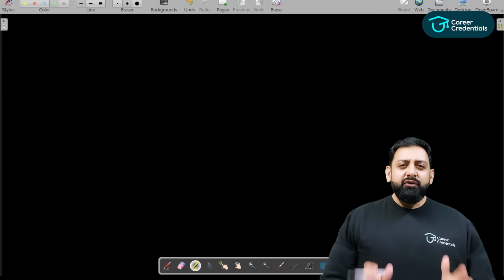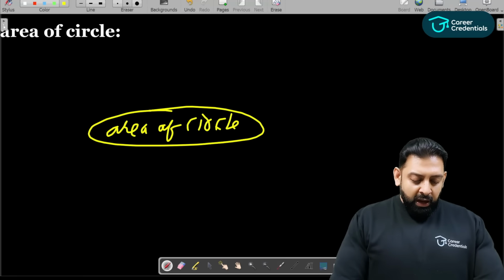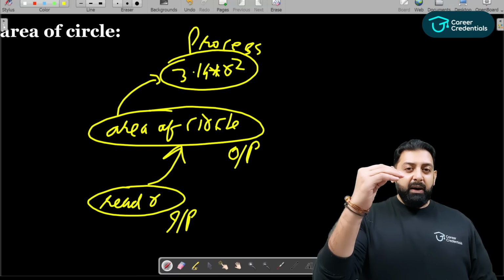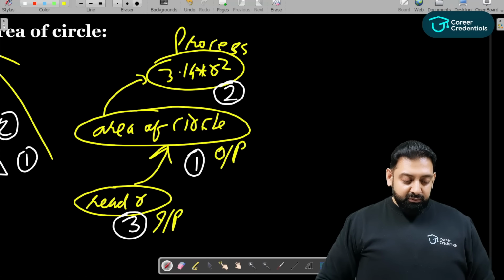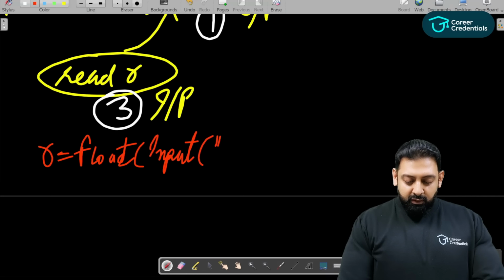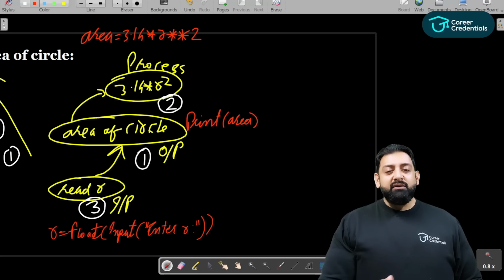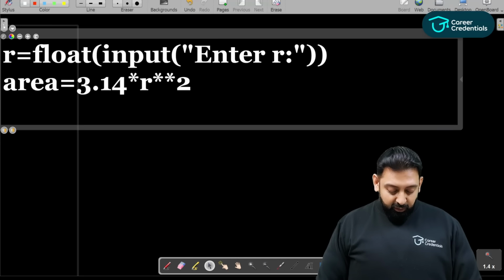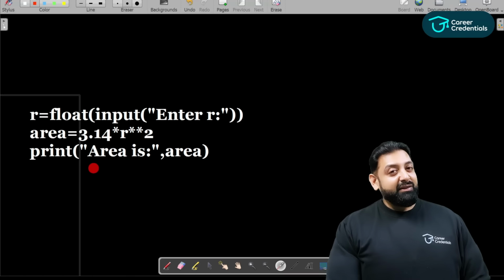Struggling with Coding Logic? Learn the Secret Developers Use!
🎯 How to Build Coding Logic Like a Pro | Mind Map + Bottom-to-Top Approach Explained

Are you struggling to build logic in programming? Do you find it hard to go from a problem statement to actual code?

In this powerful and creative session, Amar Panchal breaks down a unique and practical way to develop industry-level coding logic using a Mind Map and a Bottom-to-Top approach — a method inspired by real-world coding practices.

🔍 What You’ll Learn in This Video:

✅ How to visualize a coding solution using Mind Maps
✅ What is the Bottom-to-Top approach (Output → Process → Input)
✅ Real meaning of Object-Oriented Programming (OOP) and how it helps in logic building
✅ How to shift your thinking from "just writing code" to "designing a solution"
✅ Why this method is used by professionals in software development and tech interviews
✅ How to apply this mindset in college, projects, or internships

📌 Whether you're a beginner, a college student, or someone preparing for tech interviews, this video will give you a fresh and structured perspective to build coding logic faster and smarter.

🧠 Start thinking like a developer. Watch now and build your logic muscle with Amar!

10 Questions To Practice
🧠 1. Even or Odd
• Input: A number
• Output: "Even" or "Odd"
• Logic: Use modulus (%) operator
🔁 2. Print Numbers from 1 to N
• Input: A number n
• Output: 1 2 3 ... n
• Logic: Simple loop
🔄 3. Reverse a Number
• Input: 1234
• Output: 4321
• Logic: Loop and % operator
🆚 4. Compare Two Numbers
• Input: Two integers
• Output: "Greater", "Smaller", or "Equal"
• Logic: if-else conditions
🔢 5. Sum of Digits
• Input: 123
• Output: 6 (1+2+3)
• Logic: While loop and %, //
🔤 6. Count Vowels in a String
• Input: "hello"
• Output: 2
• Logic: Loop through string and count vowels
⏱️ 9. Check Eligibility for Voting
• Input: Age
• Output: "Eligible" if age greater than or equal to 18
• Logic: Simple condition check
🔄 10. Swap Two Numbers
• Input: a = 5, b = 10
• Output: a = 10, b = 5
• Logic: Use temp variable or Python trick a, b = b, a